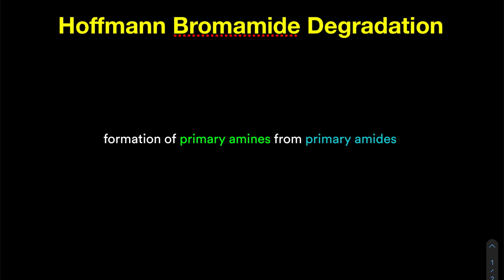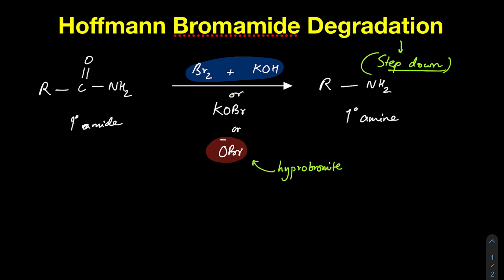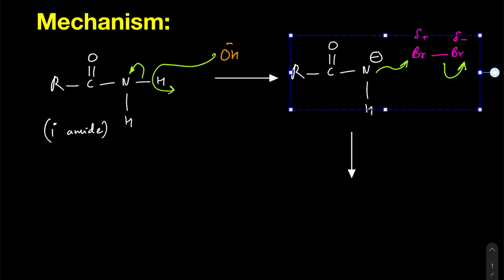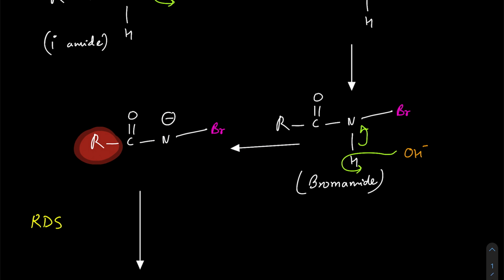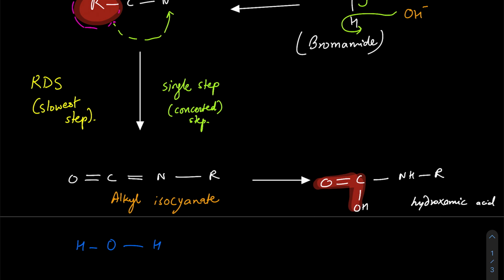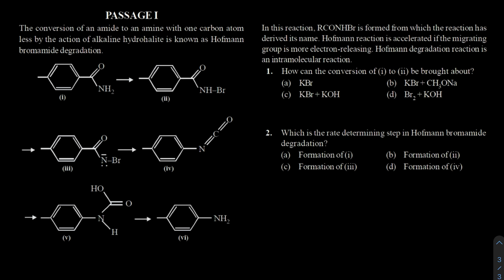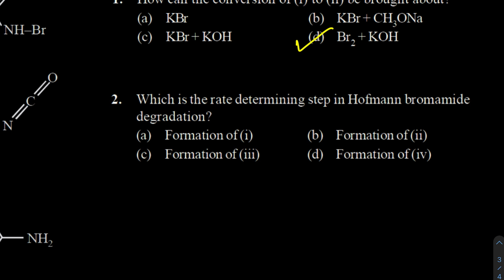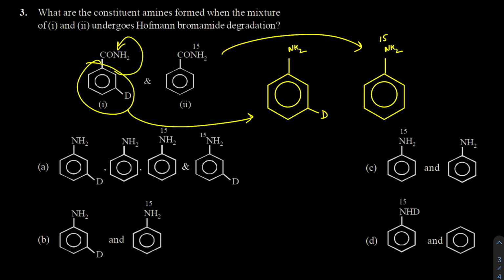How Hoffmann Bromamide Degradation Works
Check out How Hoffmann Bromamide Degradation Works jeeadvanced organicchemistry amines explained by Prof. Chandan Biswas

 and Sign up for a FREE demo class NOW!